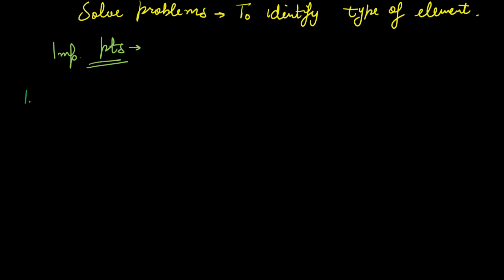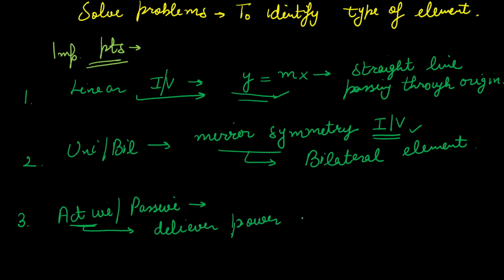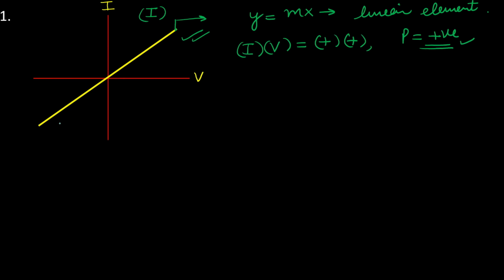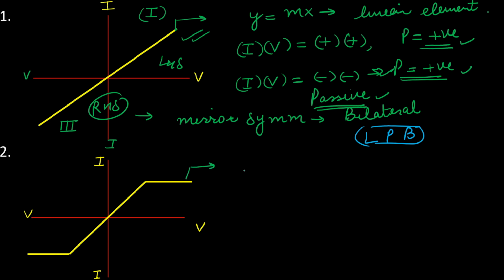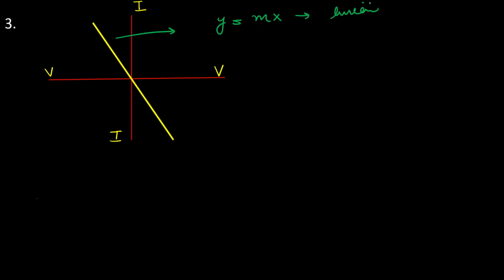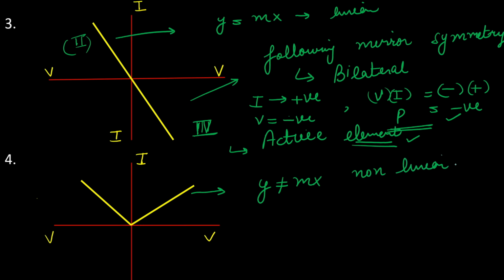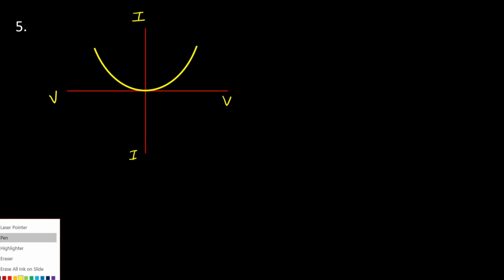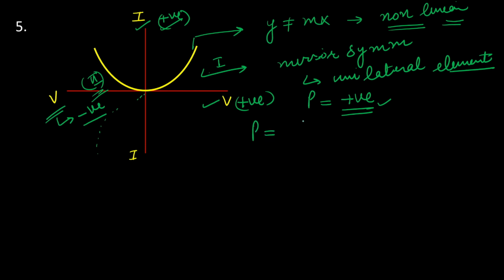Problems 01 | Network Theory | GATE ,ESE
In this lecture we are going to solve the problems based on VI characteristics of network elements and all the concepts will be cleared regarding active passive ,unilateral ,bilateral , linear , non linear elements .

Gears used -